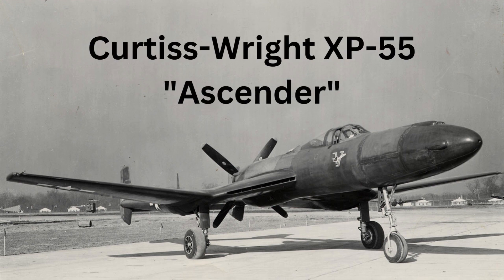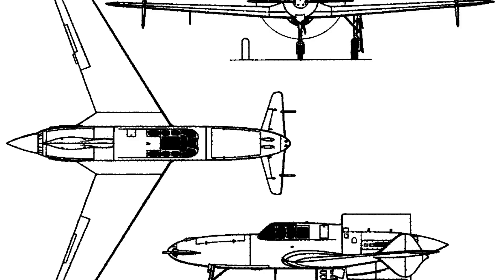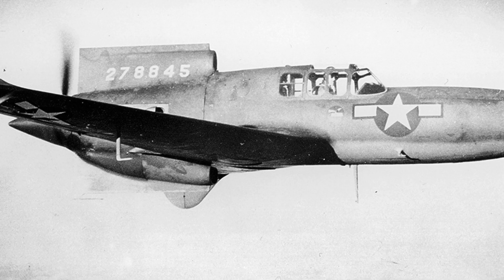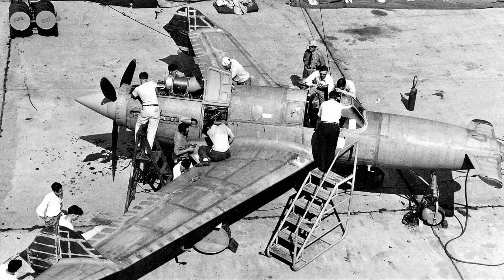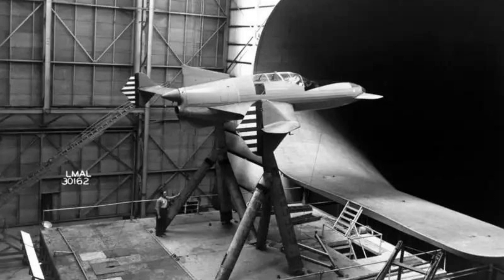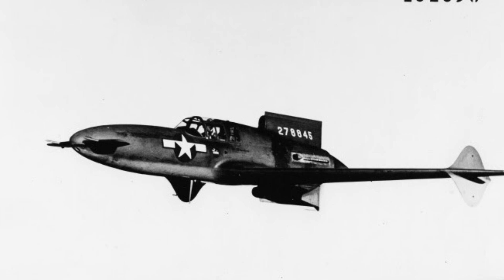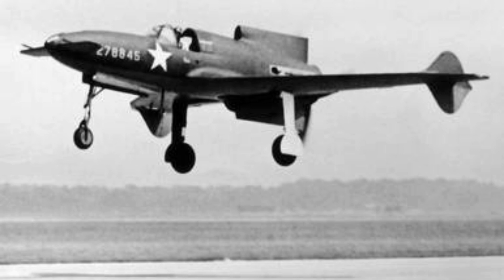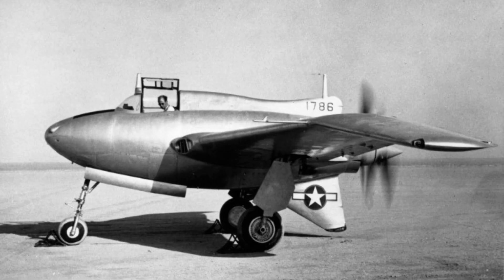Pusher Engine Design: Curtiss-Wright's XP-55 Ascender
The Curtiss-Wright XP-55 Ascender was an experimental aircraft designed and built by Curtiss-Wright during World War II. It was intended to be a high-performance fighter with unique features that would give it an advantage over other aircraft of its time.

One of the most distinctive features of the XP-55 was its "pusher" engine configuration, in which the engine was mounted behind the pilot and drove a propeller located behind the tail of the aircraft. This design was intended to increase the aircraft's speed by reducing drag caused by the engine and propeller.

The XP-55 also featured a "canopy" cockpit design in which the entire front of the aircraft opened up for access to the cockpit. This was intended to make it easier for pilots to enter and exit the aircraft, as well as improve visibility.

Despite these innovative features, the XP-55 experienced a number of problems during testing that ultimately led to its failure. The pusher engine configuration caused stability and handling issues, and the aircraft was difficult to control in certain flight regimes. The canopy cockpit design also proved to be problematic, as it made the aircraft difficult to pressurize and caused significant wind noise.

The XP-55 was also beset by a number of technical issues, including engine failures and structural problems. In addition, by the time the XP-55 was ready for production, advances in aviation technology had already made its unique features less relevant.